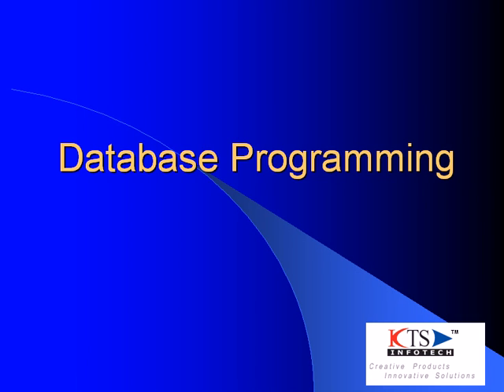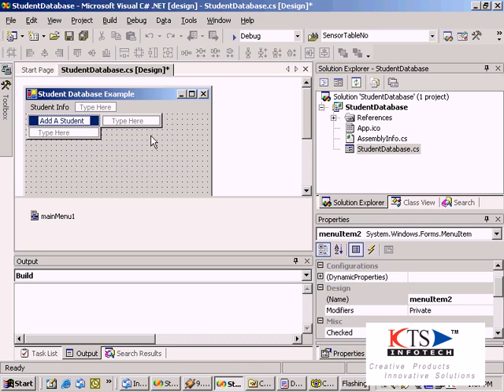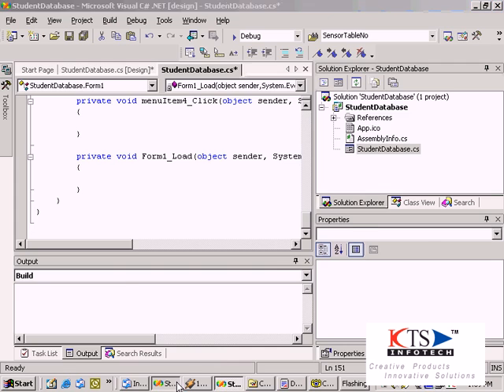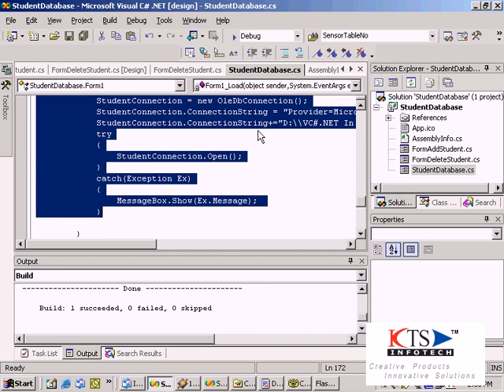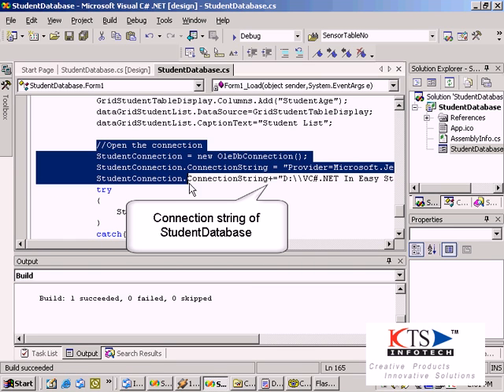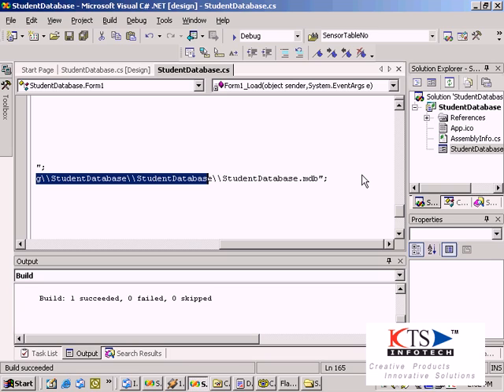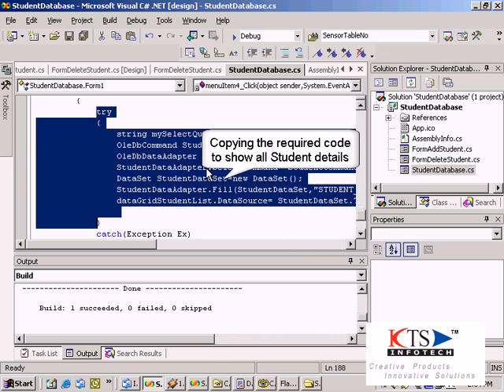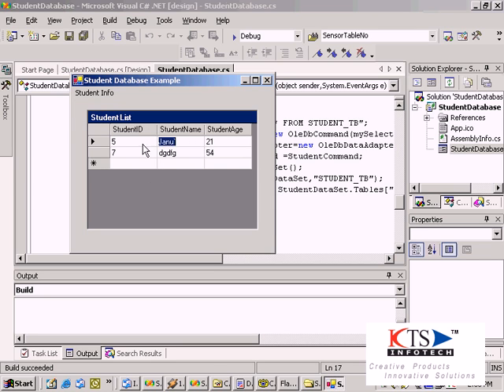Database Programming using VC#.NET and OleDb Part1 |VC#.NET Video Tutorials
In this tutorial, Database programming using VC# .NET and OleDb is explained using Student Database example. The program uses MS Access as the back end. A basic understanding of Structured Query Language (SQL) is assumed.